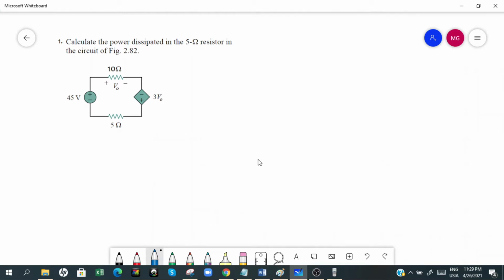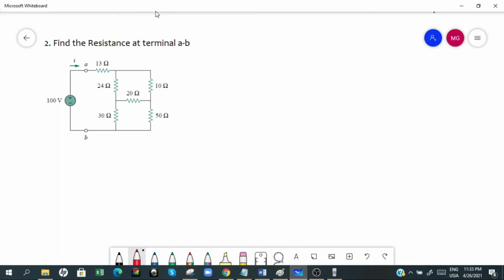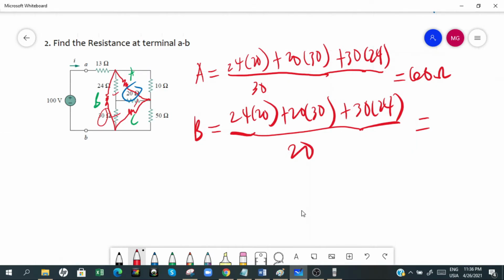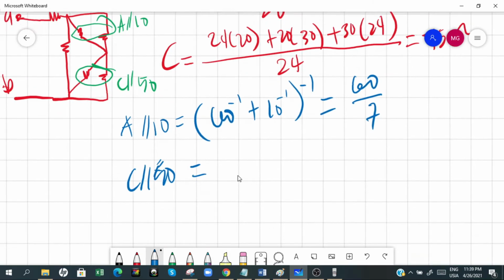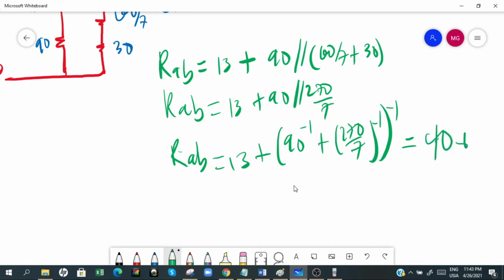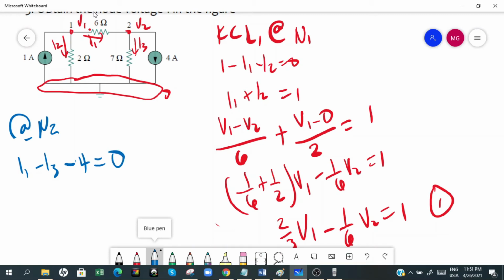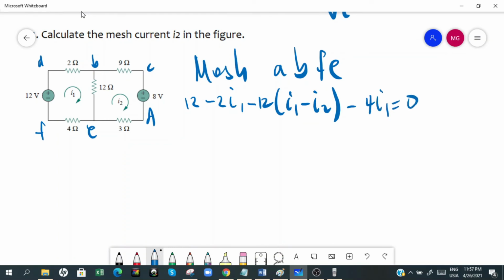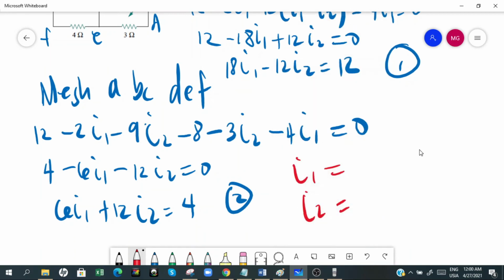DC Circuits Solution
Nodal, Mesh, Delta to Wye, Ohm's Law